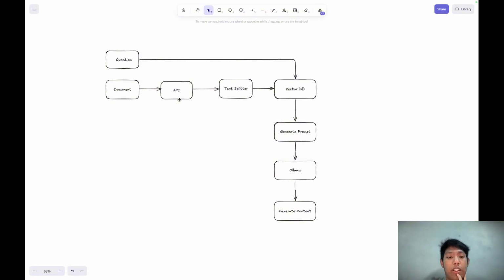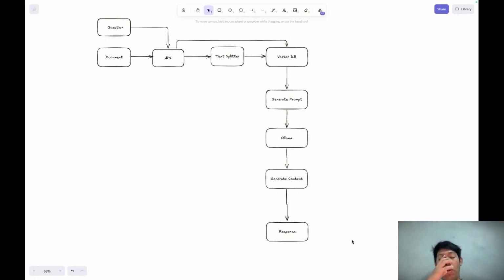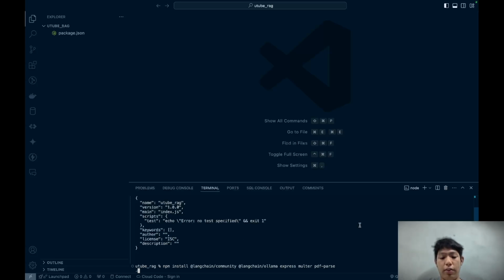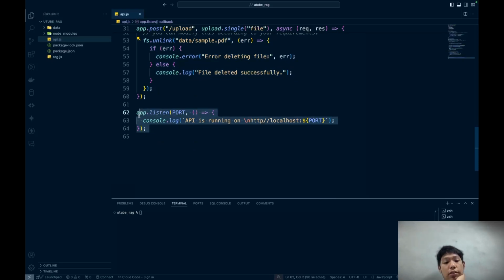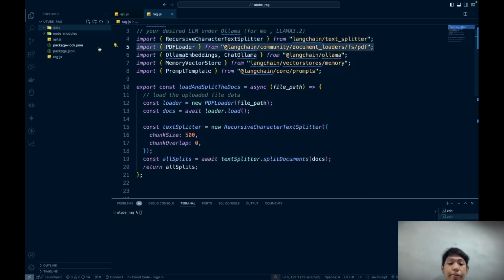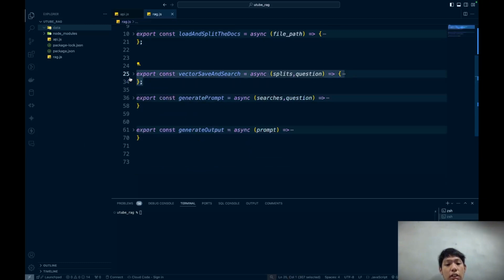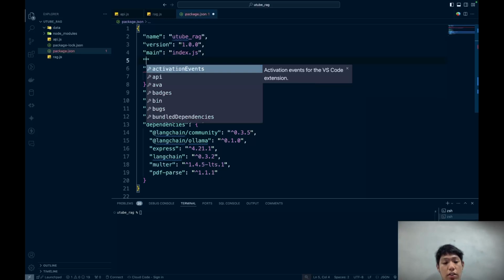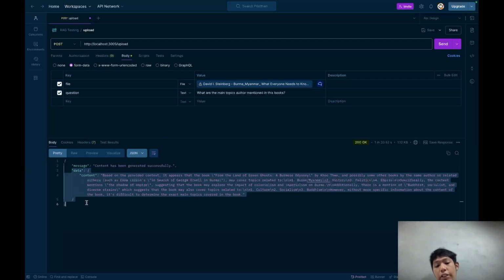Building a RAG API with Nodejs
In this video, I will explain about how to build an API to chat with your document using RAG.

Ollama
llama3.2
Nodejs
Lanchain